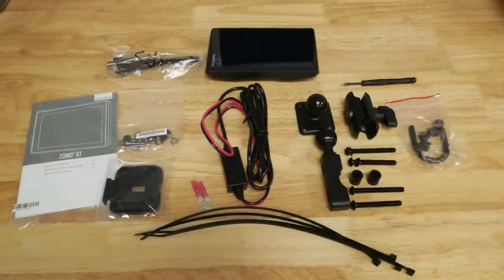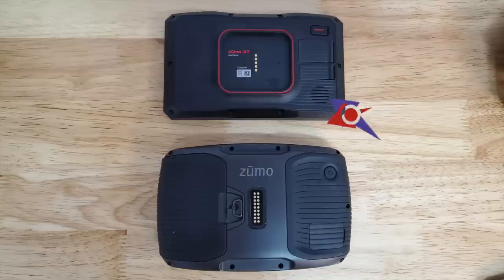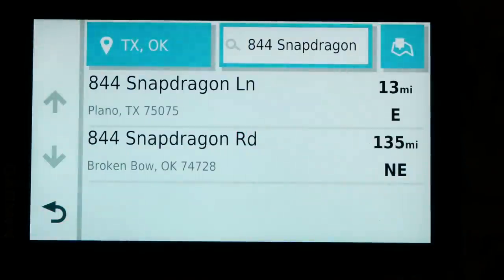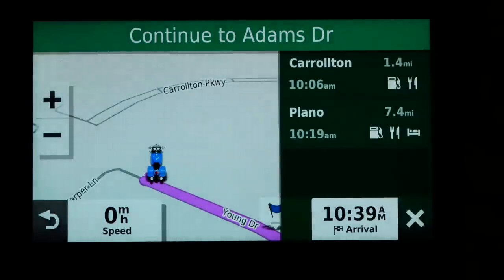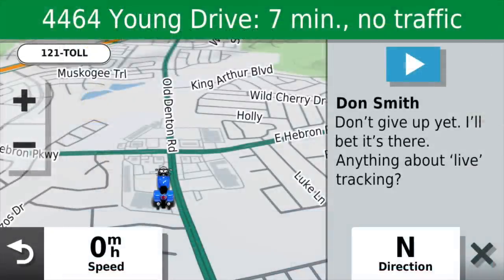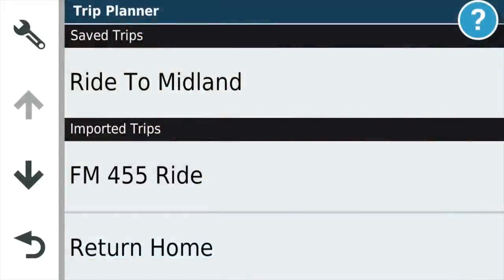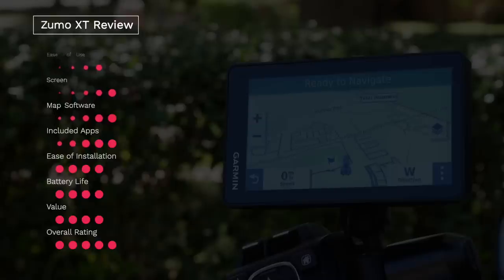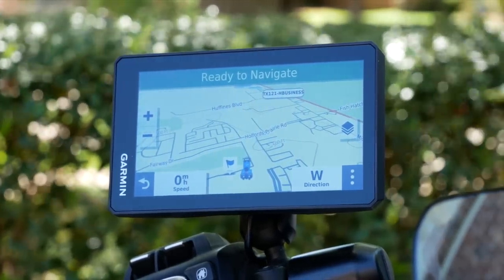Garmin zūmo XT Motorcycle GPS Review PLUS 1-Year Update! | Cruiseman's Reviews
I do a thorough review of the Garmin zūmo XT GPS and update the video after having used this product for the last 12 months.

- Original review of Zumo XT
- Installing the Zumo XT on 2018 Goldwing
- Garmin Zumo XT Security Lock

MOTOVLOG GEAR (Handlebar):
360 Degree GoPro Mount